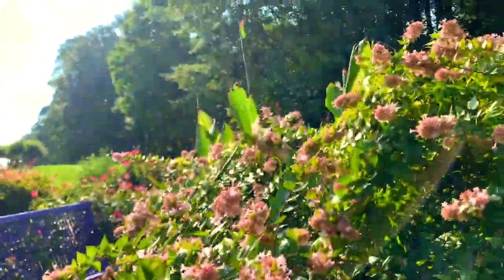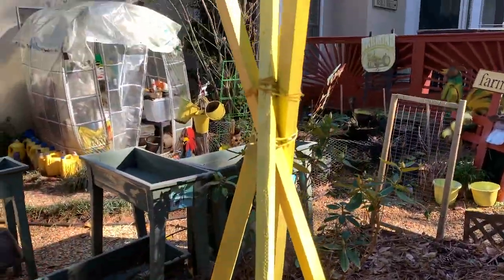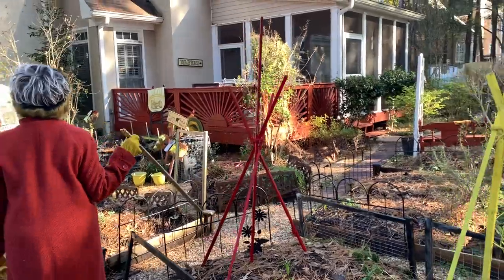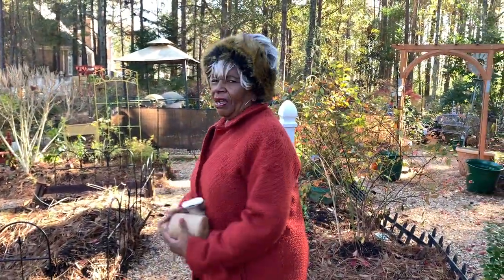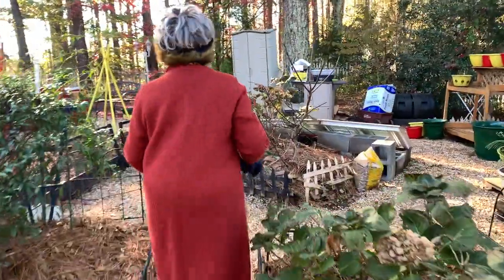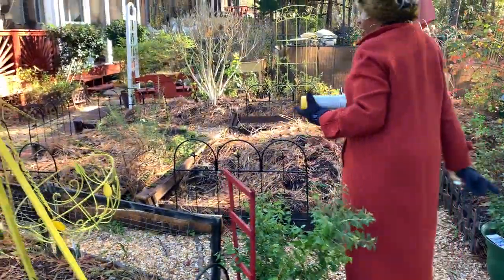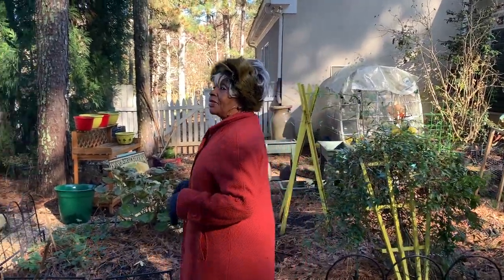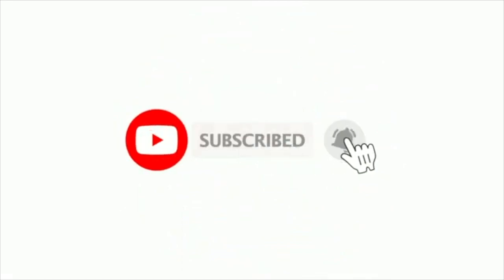AMAZINGLY EASY! BUILD YOUR OWN BEAUTIFULGARDEN OBELISKS...NO POWER TOOLS REQUIRED!! DIY PROJECT #6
This episode of our gardening and landscaping adventure involves introducing colorful structures in the organic garden.  It is quite wonderful to build something and use our imagination and creativity to express this aspect of our personality.   This is DIY Project #6 in our series.

On a personal note, Miss Marva gives a shout out to her son who has quite recently (Nov. 2020) retired from the Marines after 24 years of FAITHFUL SERVICE... Honor-Courage-Commitment-  Semper Fidelis... So very PROUD OFYOU  Captain J. D. H.( III)   .!!

But of course, my fondest THANKS to everyone who took the time to send out such kind wishes  for my birthday on December 13th!! You made that day and subsequent later thoughtful gestures most UNFORGETTABLE!!  YOU are totally UNBELIEVABLY WONDERFUL!!

Once again, my absolute appreciation for each of you taking the time to view this video!  Your support is most APPRECIATED...STAY SAFE AND BLESSINGS ALWAYS!!